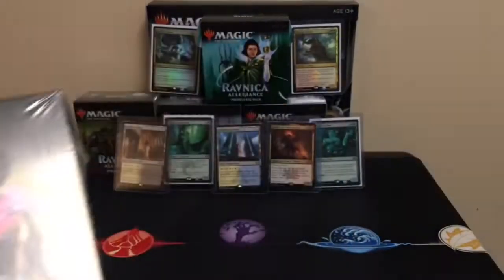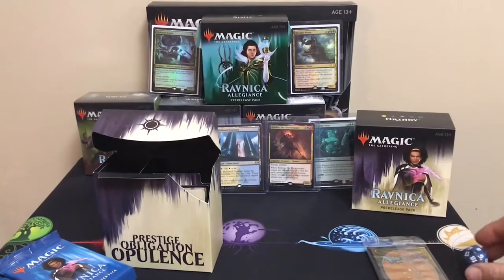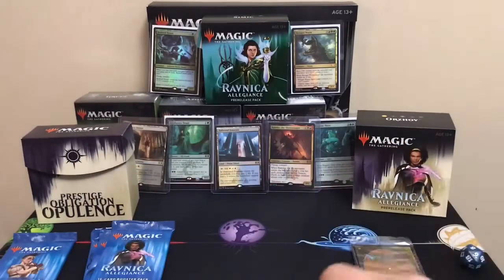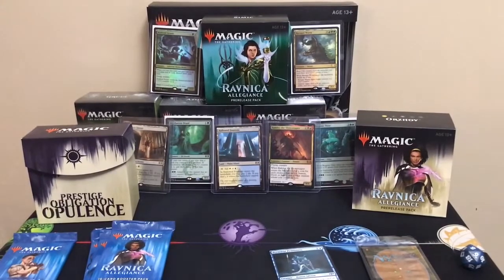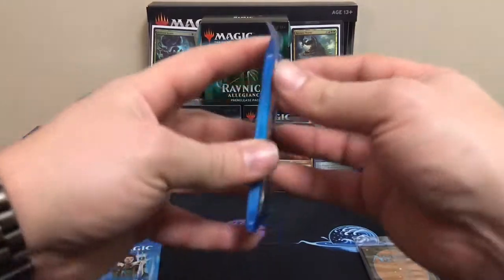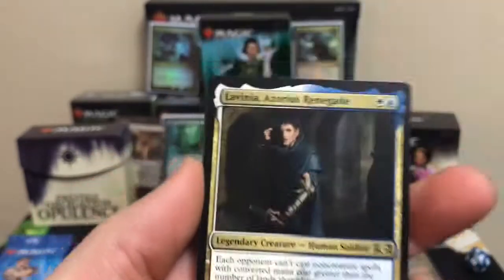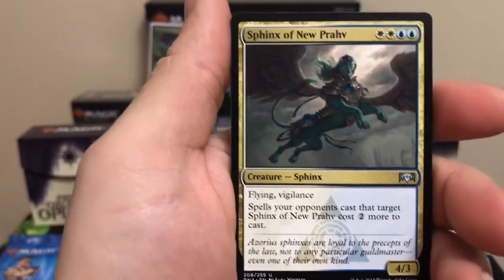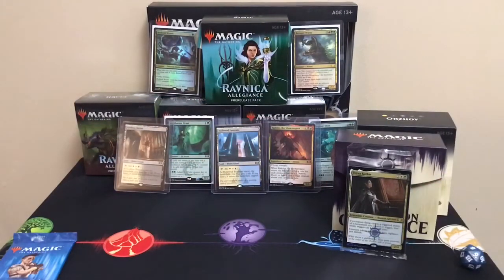🤩 Orzhov Pre-Release kit Opened!! 🤩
Come join us in the fun as we open another Pre-Release Kit! We haven't been disappointed so far!